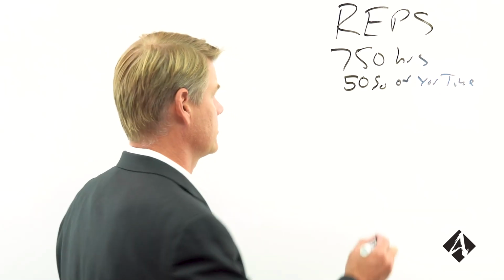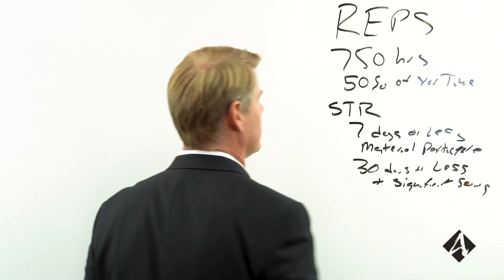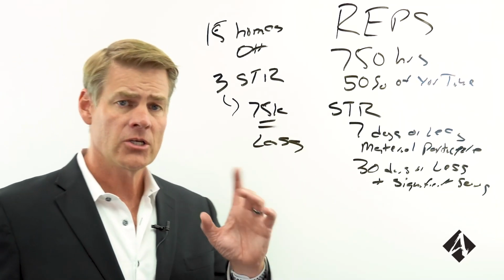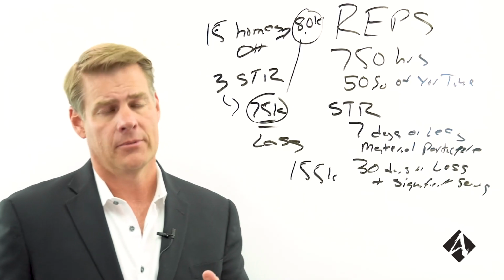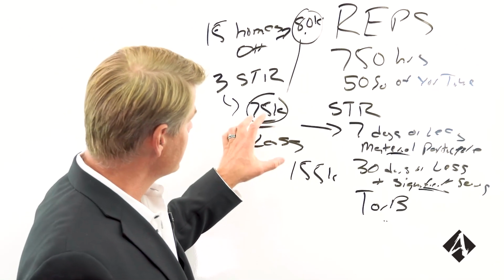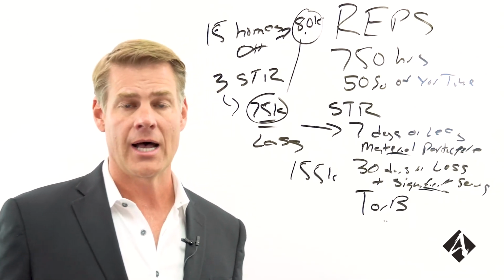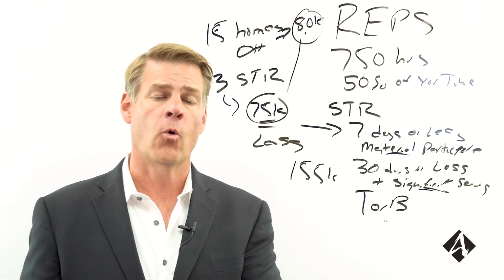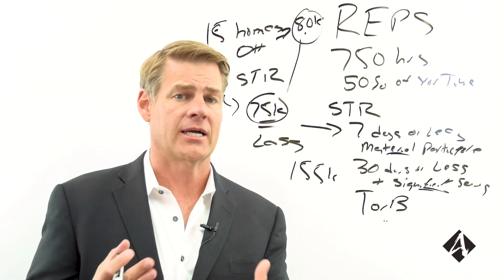Real Estate Professional Status (A Trap for Short Term Investing!)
In this video, we're going to talk about real estate professional status, and how it could hurt or help your short-term rental side of your investing.

Learn more about how to become anonymous AND appear as if you own nothing at our next Free Tax & Asset Protection Workshop. Save Your Seat

Claim Your FREE 45-minute Investment Strategy Session to receive business planning tips and asset protection.

Learn about Real Estate & Asset Protection from Clint Coons, Esq. and Toby Mathis, Esq. at our next all-day free Livestream 9 am to 4 pm PT. on Saturdays. Our attorneys and specialists will answer ALL questions: 👉 Save Your Seat

Download your free copy of Un-Tax Yourself eBook and discover the secret to real estate wealth is in the tax deductions.